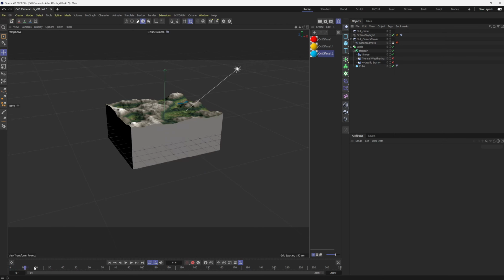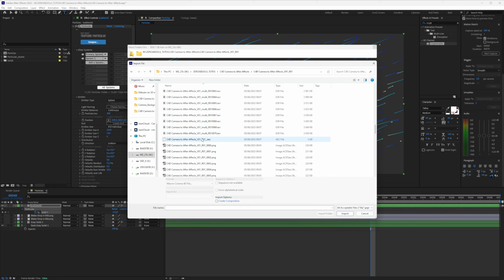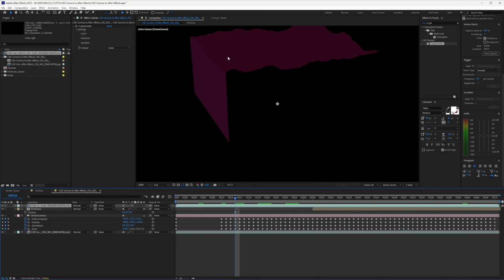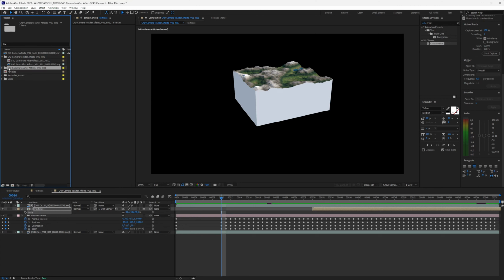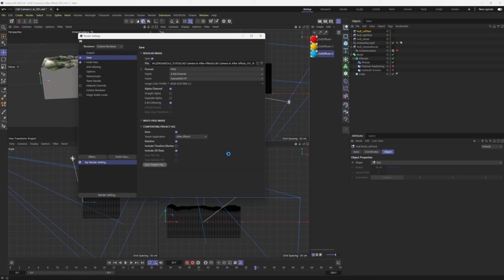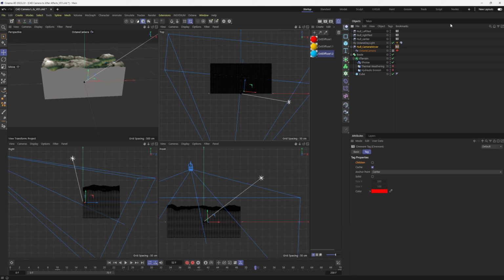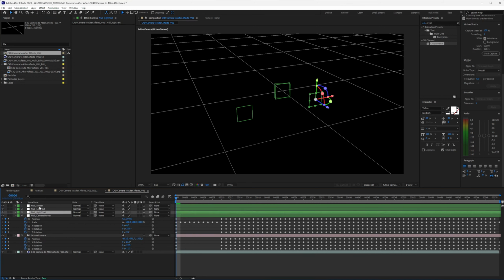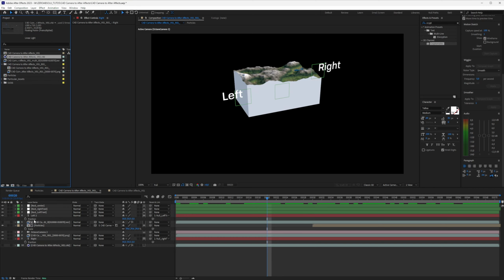Exporting & Importing Camera Motion from Cinema 4D (C4D) to After Effects (English)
Here is two ways of exporting your Cameras and other data from Cinema 4D C4D to After effects.
- Content Chapters -
00:00 - Introduction
02:24 - Exporting a AEC composition file from CD4
06:08 - Importing a composition file AEC in After effects
11:34 - Use the Cryptomatte data to mask a 3D object in AE
14:20 - Modifying the 3D scene (the camera motion)
16:16 - Re-render the 3D scene
16:55 - Re-importing the composition file to After Effects
21:37 - Syncing 3D after effects objects positions with objects from C4D
30:10 - Importing C4D 3D data directly to After Effects